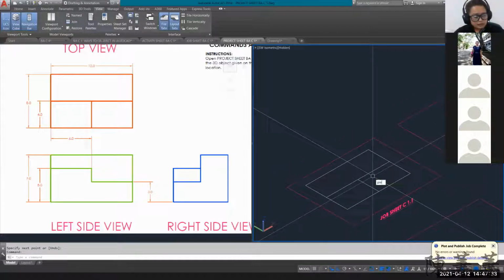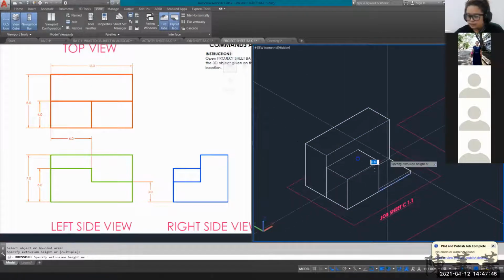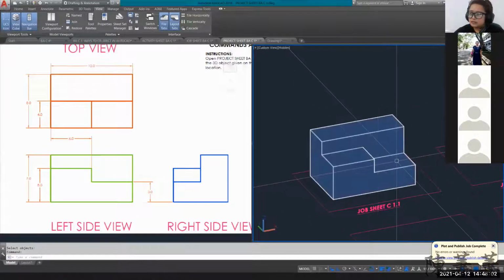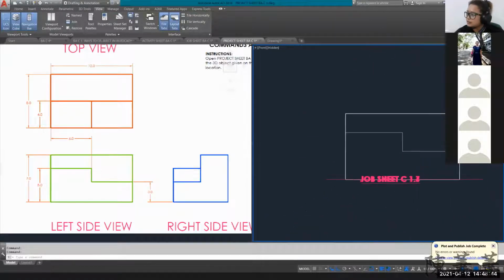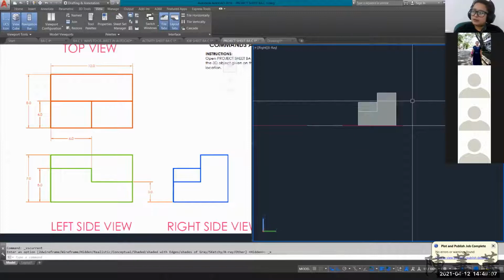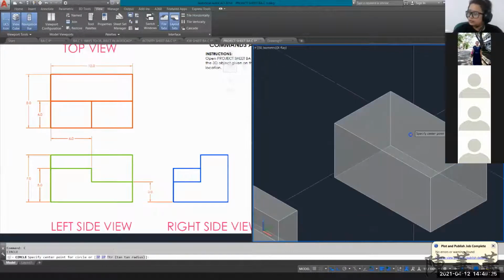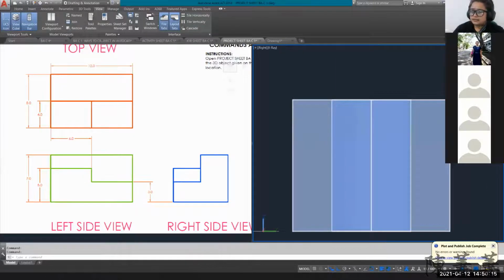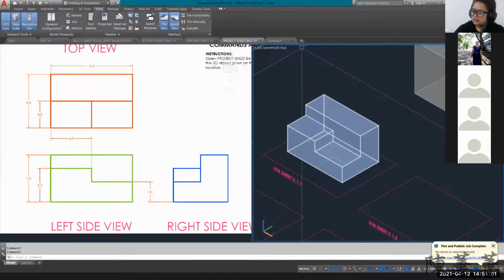PROJECT SHEET BAC 1.1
Basic AutoCAD Module 3 PS BAC 1.1